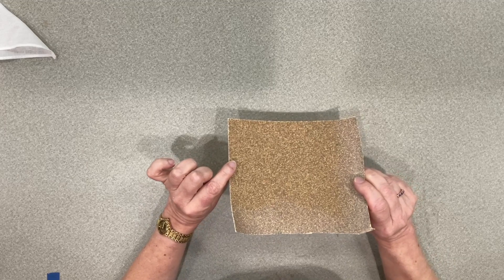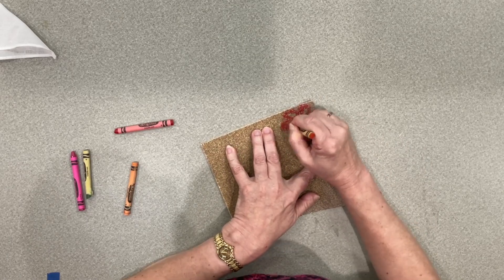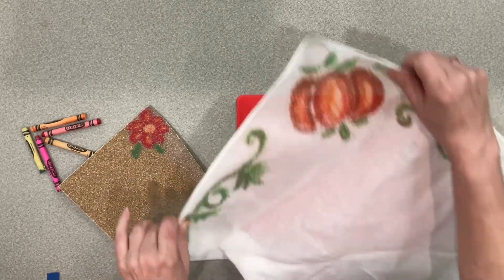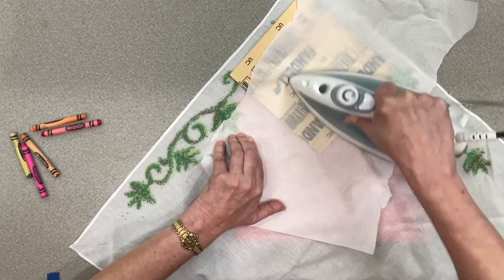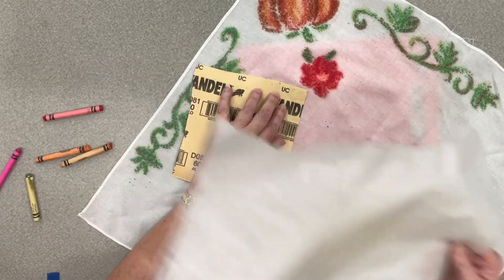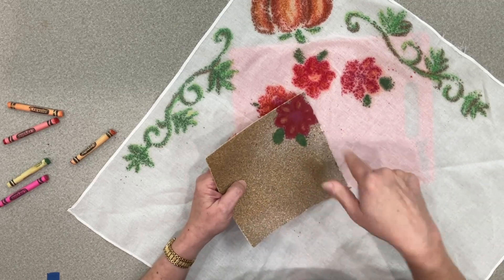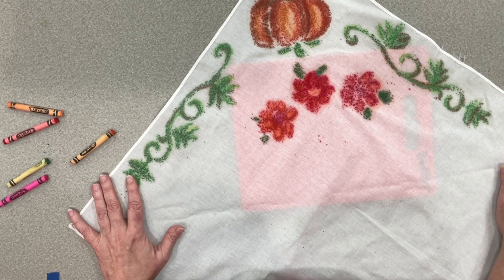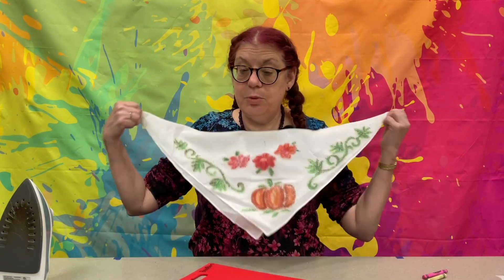Take-It Make-It October 2023: Sandpaper Iron On Transfers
Join Lesley for the October Take-It Make-It kit video tutorial, sandpaper iron on transfers. You’ll never buy the fancy paper again!

This month, pick up the materials and instructions to make your own sandpaper iron on transfers at our checkout desk (as supplies last).

Need ideas?  Check out our collection of quilt patterns (746.6), tile patterns (747.9), or folk art motifs (745), or look at some of your child’s favorite simple picture books for inspiration!